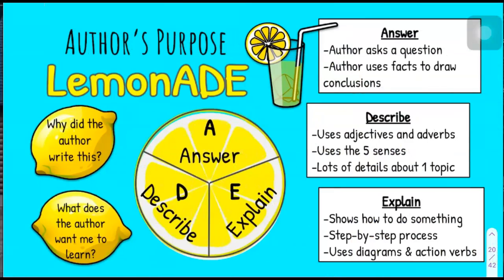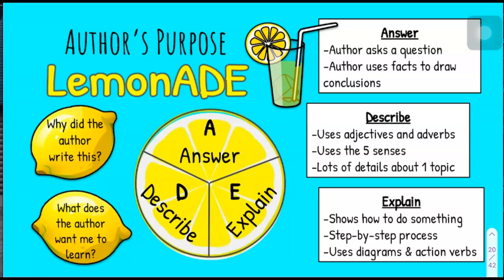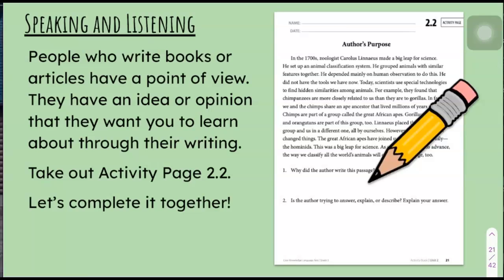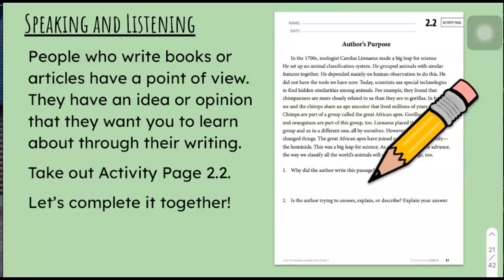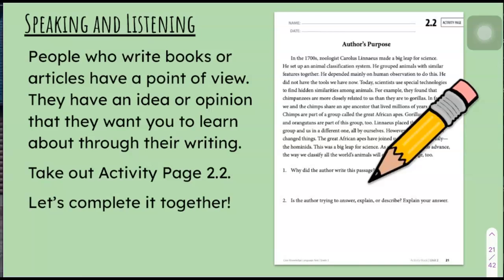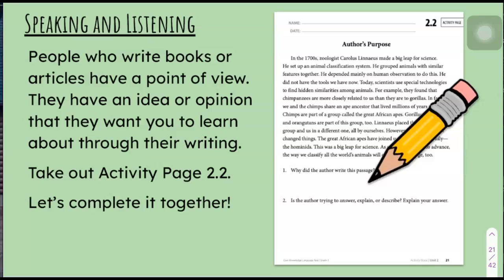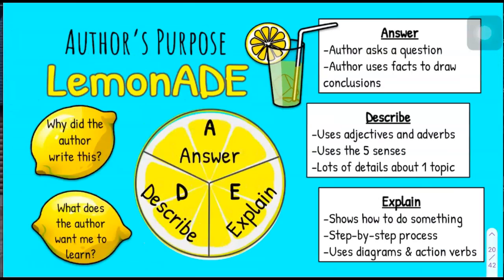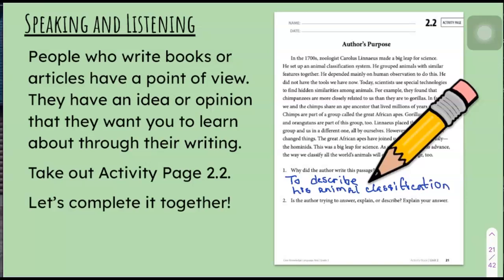U2 L2 Read Aloud Intro